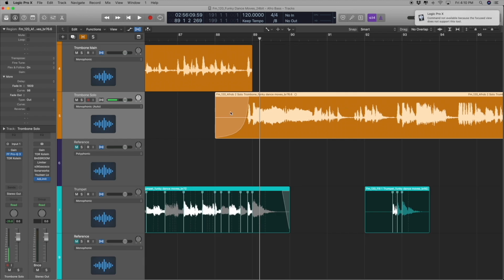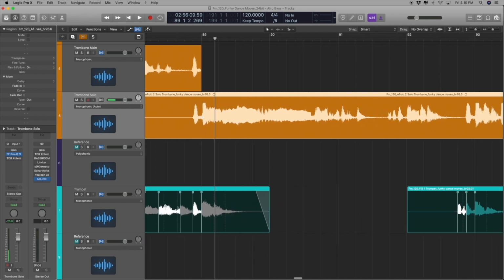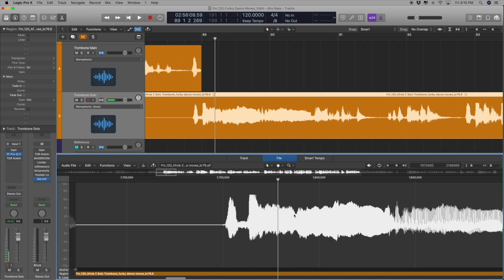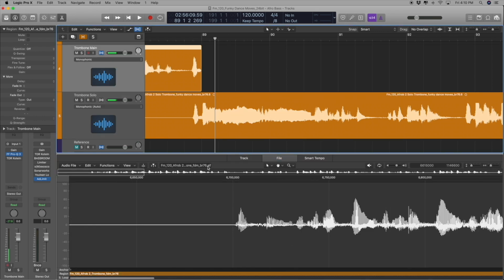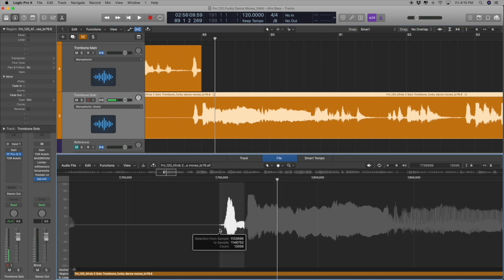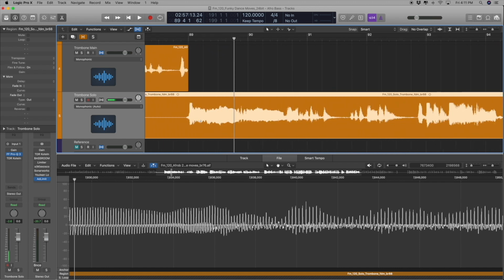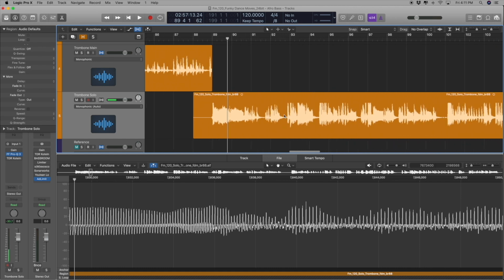37. Solo Silence & Fade In (Learn on Ableton, Logic Pro X or Any Pro DAW)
Remove unnecessary notes with silence function and give natural sounding starting notes with a fade in

HOW

SUGGESTED PREPARATION

WHO

- Music producers
- Music composers
- Musicians
- Podcast Producer
- DJs
- Teachers to have new teaching material for classes
- Audio editors

LEARN

REQUIREMENTS

ADVANTAGES

SHARE / GIFT